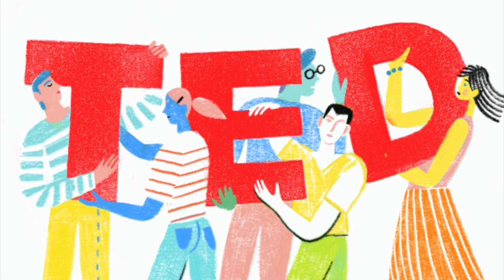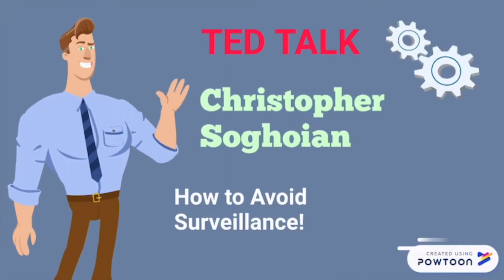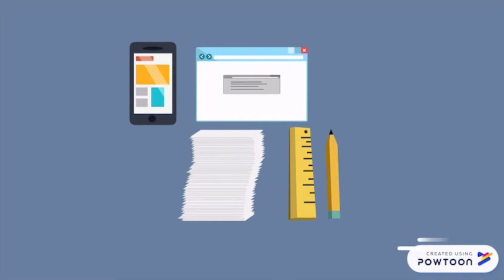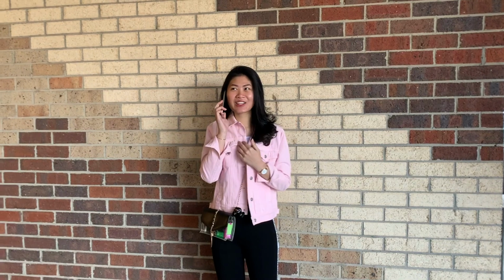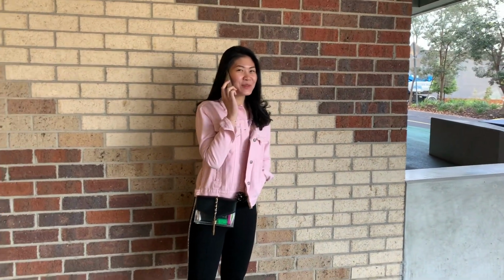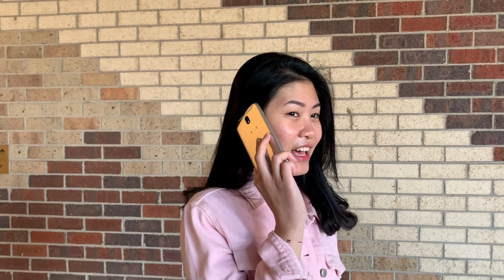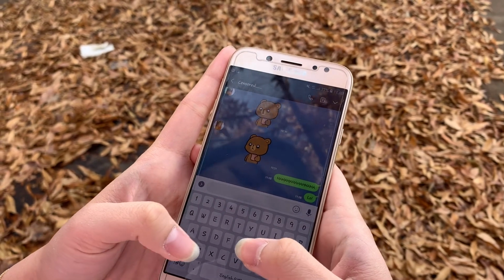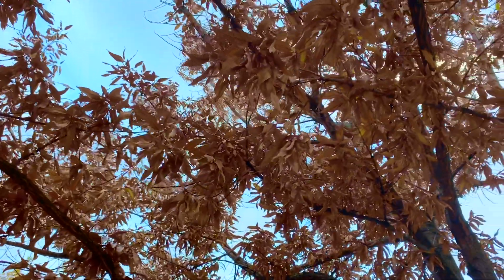Invisible Surveillance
Reference List

1.Freiwald 2004, 'Online Surveillance: Remembering the Lessons of the Wiretap Act', Alabama Law Review, vol. 56, no. 1, 15, retrieved 17 May 2019,

2. How to avoid Surveillance (2015) YouTube Video, added by TED[Online], [accessed 2 May 2019] available

3. Hu, W, et al. 2004, 'A Survey on Visual Surveillance of Object Motion and Behaviors', IEEE TRANSACTIONS ON SYSTEMS, MAN, AND CYBERNETICS, vol. 34, no. 3, retrieved 2 May 2019,

Music

Pictures